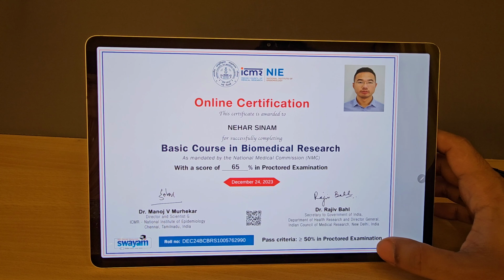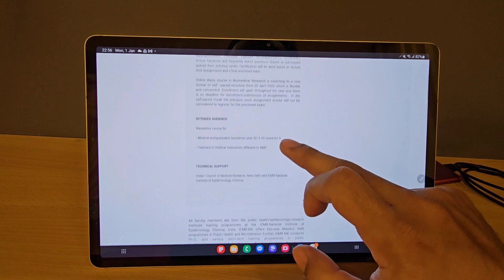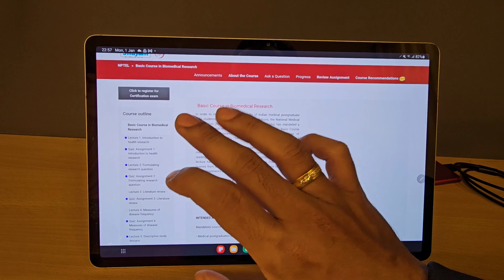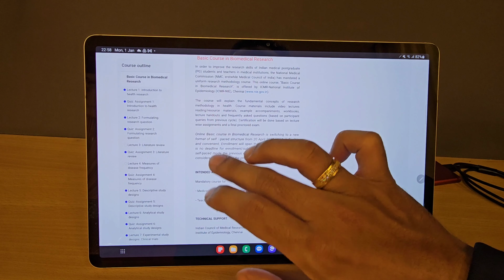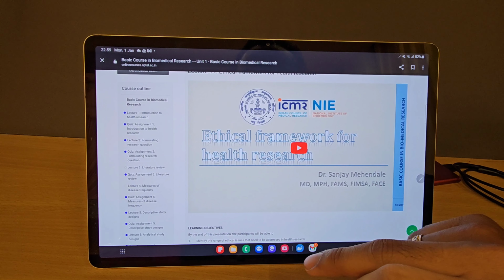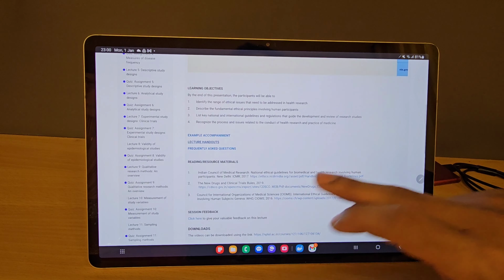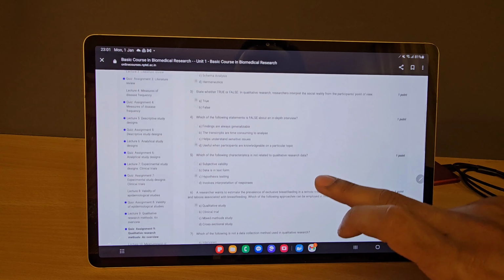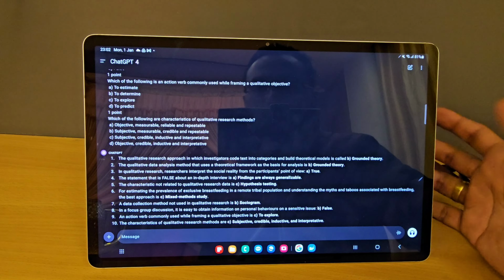Basic Course in Biomedical Research - Tips to complete it easily